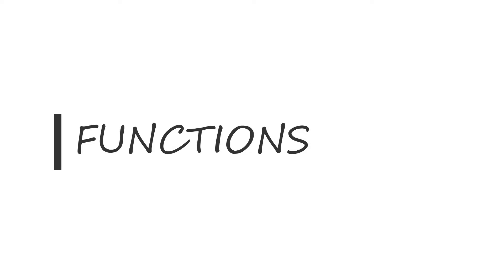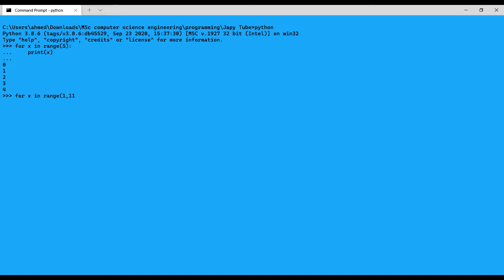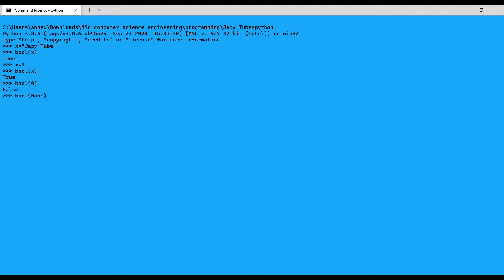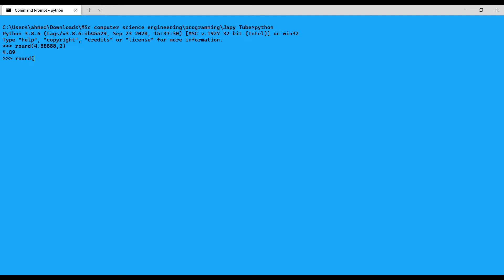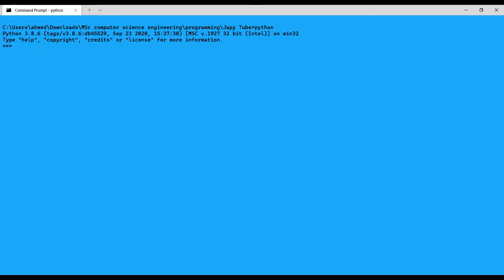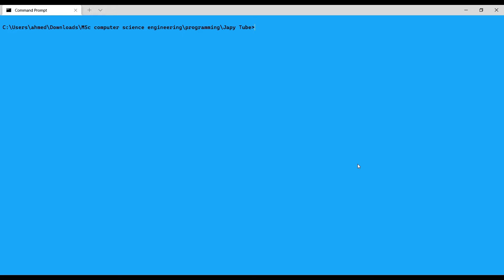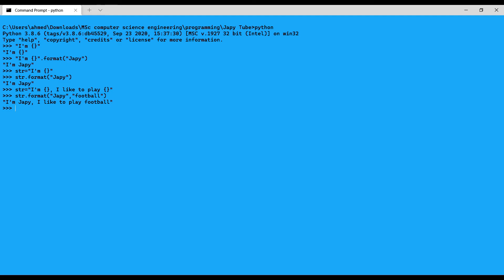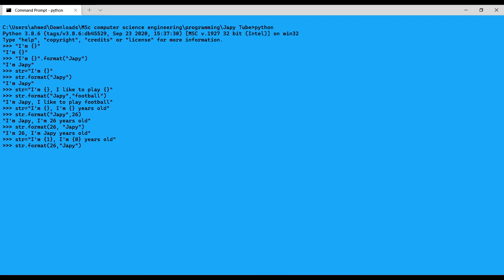built-in function with python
built-in function is part of Python libraries and packages.
when you code with python you will need to use built-in function.it saves your time and efforts.
Also it's rare to find code without built-in function
In this video will learn the built-in function which we use it with numbers and strings.
Also I will eplain how's work every built-in function
It's really deserve to spend your time for it, don't miss it!!